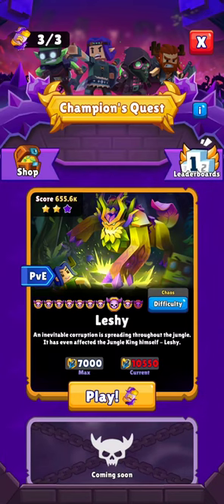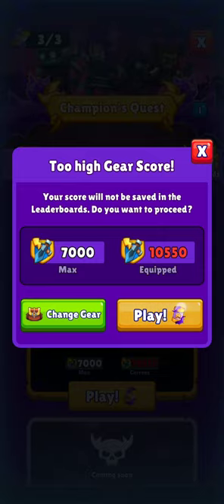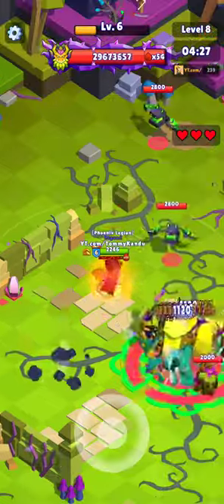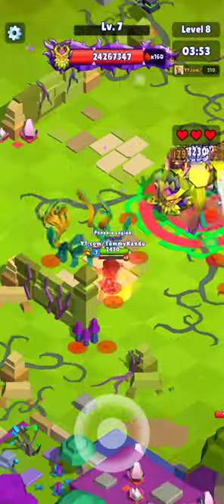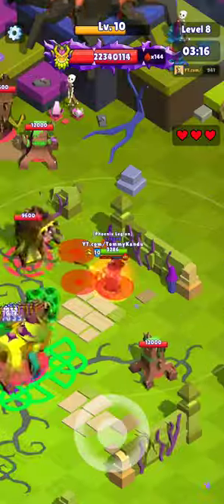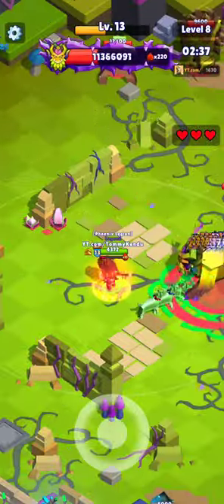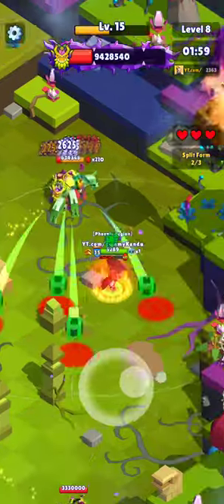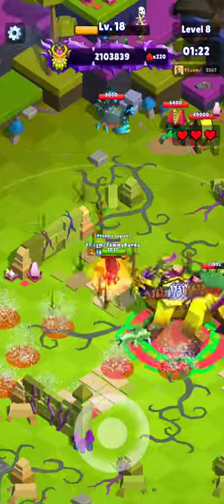Hunt Royale - Champion Quest Guide (chaos by request)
If you need help with anything Legacy dungeons, Speed AM info, Chaos picks/builds or just fun stuff like this we're here to help

If you would like me to make a video about something going related to the game use the video request channel, please do not spam it ;)